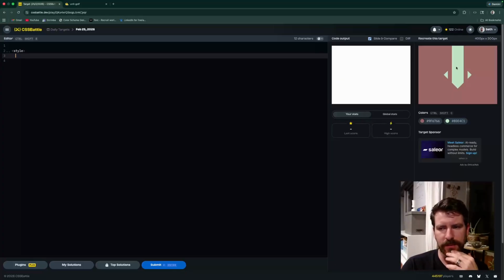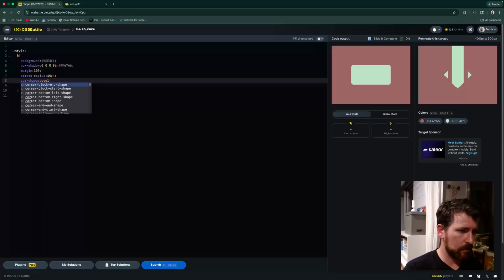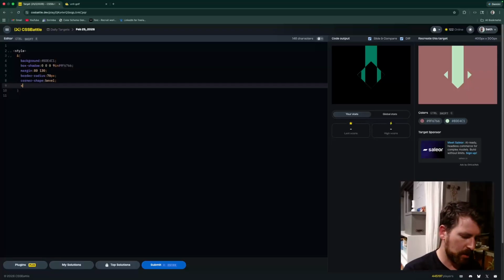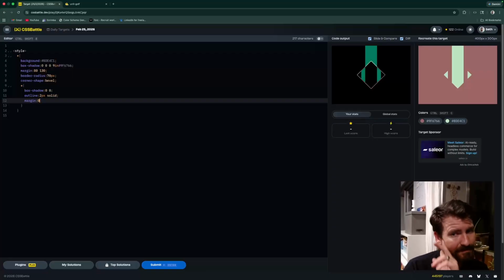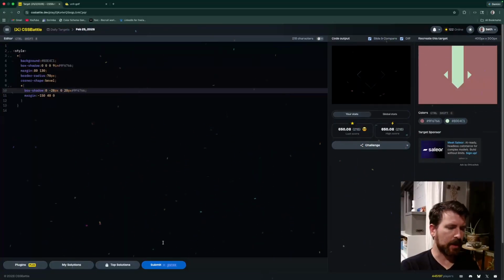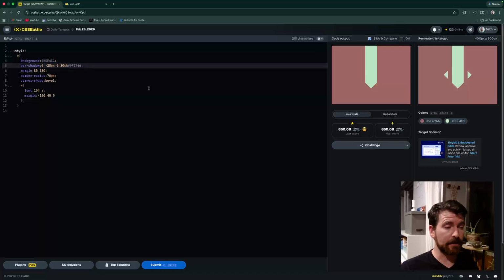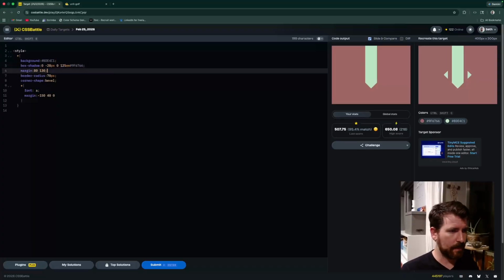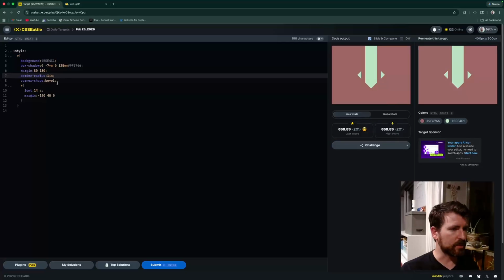CSS Battle Daily Target - Window Breaker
I went with a corner shape solution to try it out and decided to not explore a probably shorter rotate solution cause of time. Final character count: 138.